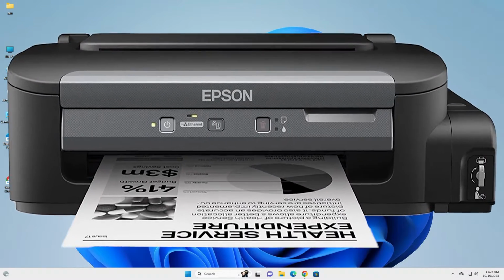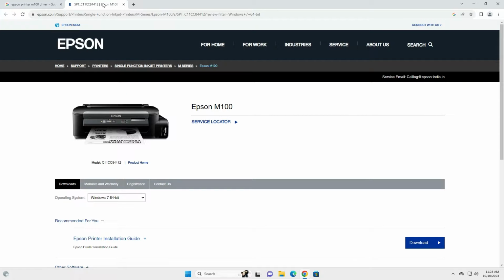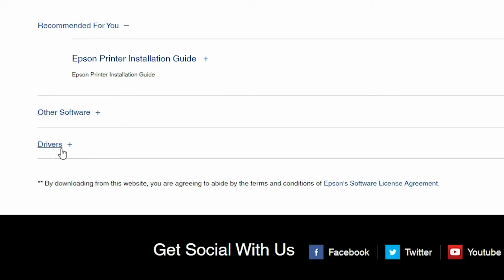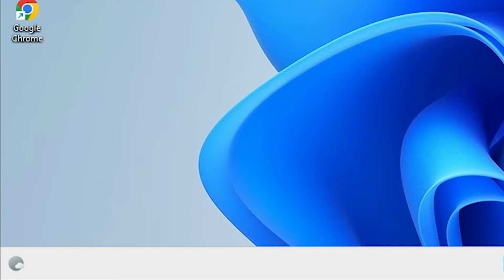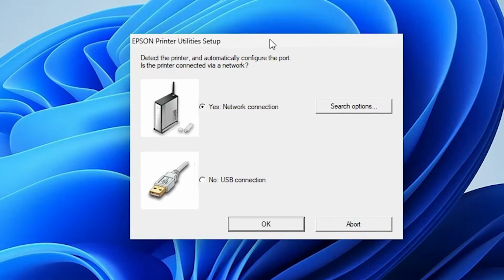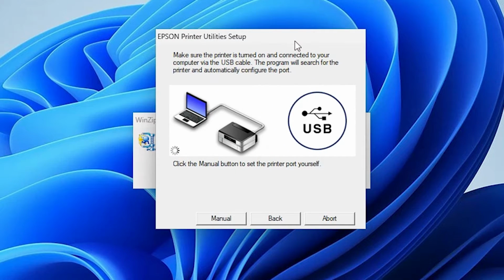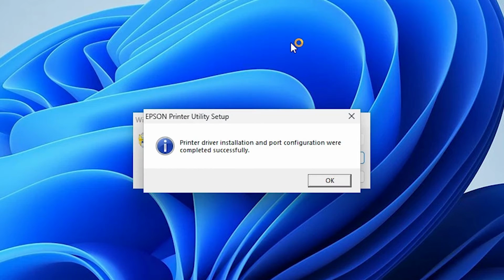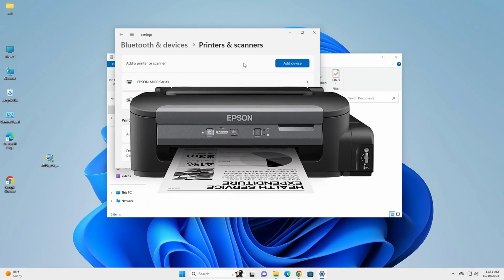How to Download & Install EPSON M100 Printer Driver in Windows 11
Welcome to our Windows 11 tutorial! In this video, we'll guide you through the step-by-step process of downloading and installing the EPSON M100 printer driver on your Windows 11 PC. Ensure smooth and efficient printing with your EPSON M100 printer!

Open your web browser and navigate to the official EPSON website.
Locate EPSON M100 Printer Driver:

Find the specific driver for the EPSON M100 printer in the "Support" or "Drivers" section.
Download Driver for Windows 11:

Select the appropriate driver for Windows 11 and initiate the download.
Run the Installer:

Once the download is complete, run the installer file to start the installation process.
Follow Installation Wizard:

Follow the on-screen instructions provided by the installation wizard.
Connect EPSON M100 Printer:

Connect your EPSON M100 printer to your Windows 11 PC via USB or as per your preferred connection method.
Complete Installation:

Allow the installation process to complete. Once done, test a print to ensure the driver is functioning correctly.
Now you're ready to enjoy hassle-free printing with your EPSON M100 printer on Windows 11!

If you find this tutorial helpful, don't forget to give it a thumbs up, subscribe for more tech guides, and hit the notification bell to stay updated on our latest content. Have questions or suggestions for future tutorials? Drop them in the comments below – we're here to help!